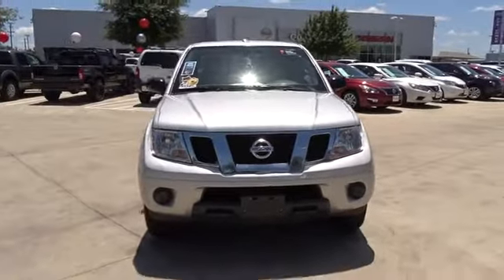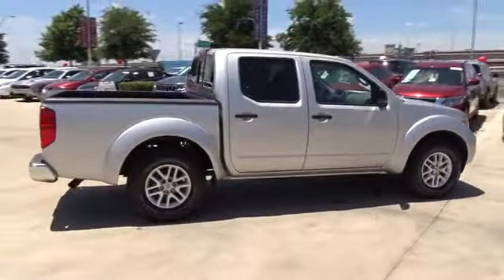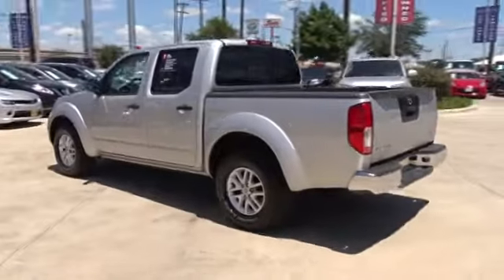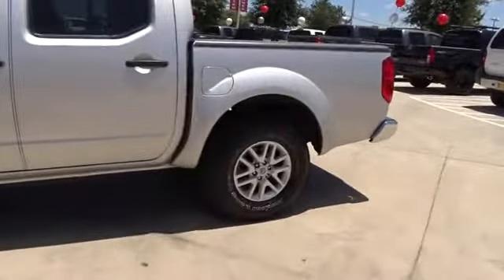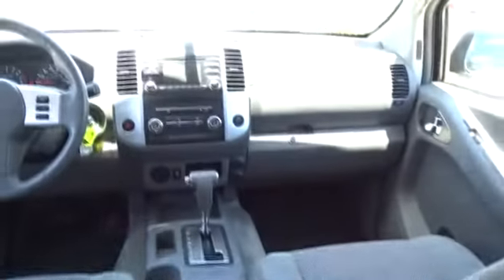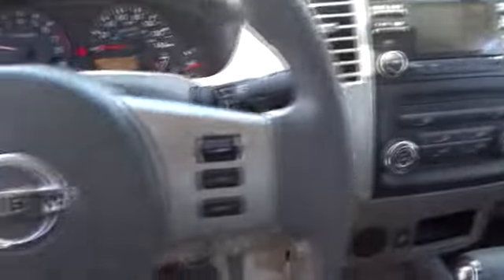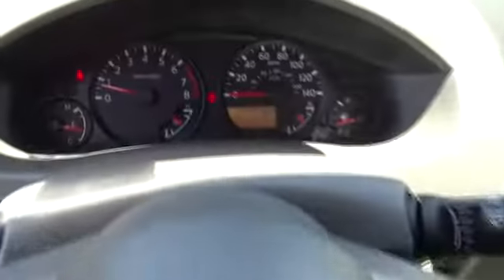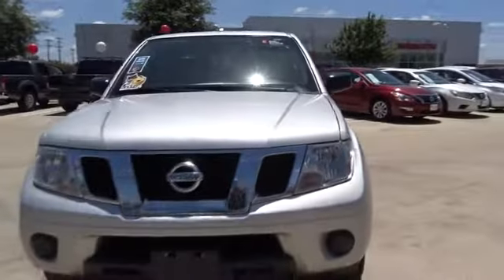2014 Nissan Frontier San Antonio, Austin, Houston, New Braunfels, Helotes, TX N72331A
2014 Nissan Frontier

Gunn Nissan
12838 San Predro

New Price! This 2014 Nissan Frontier SV has a strong V6 engine that won't disappoint to help you get the job done! Clean Carfax, One Owner, Well Maintained, Nissan Certified, 16 Alloy Wheels, AM/FM radio: SiriusXM, Bed Liner, Bluetooth, Cruise Control, Power windows, Remote keyless entry, Steering wheel mounted audio controls. Nissan Certified Pre-Owned means you not only get the reassurance of up to a 7yr/100,000 mile Warranty, but also a 167-point comprehensive inspection, 24/7 roadside assistance, trip-interruption services, and a complete CARFAX vehicle history report. Gunn Nissan, when we say Certified we show you the proof. Just ask to see the service records.Priced below KBB Fair Purchase Price!Odometer is 1573 miles below market average!